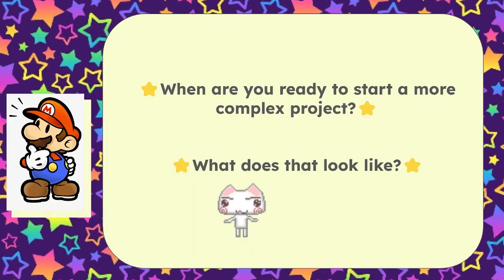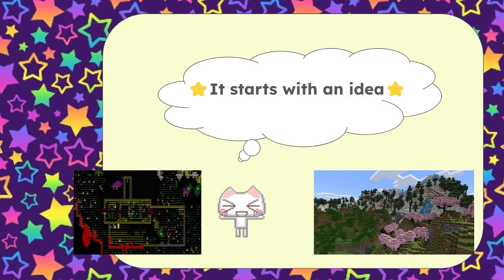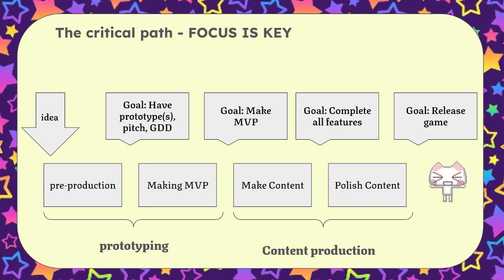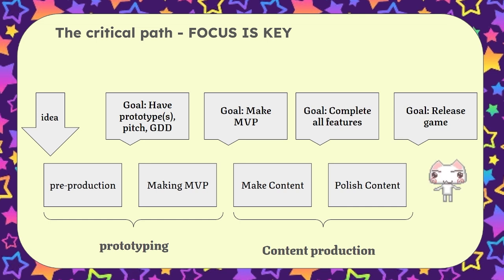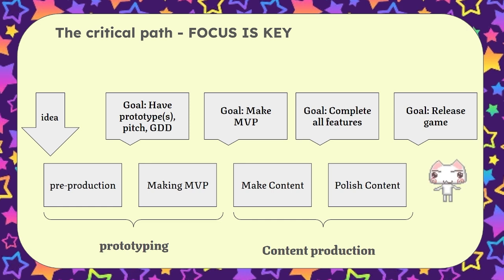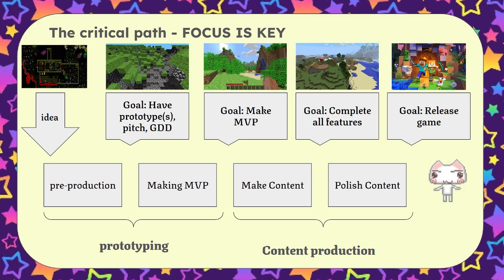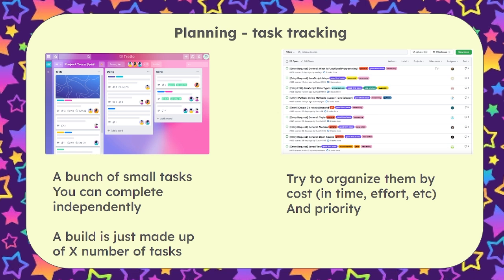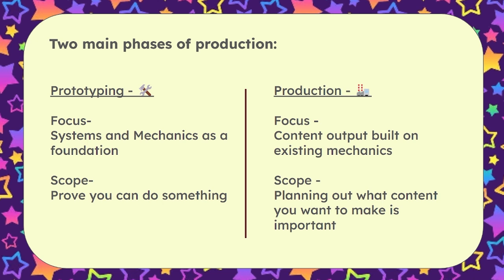How are video games even made?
This is a presentation about making games I gave to our game dev club on February 5th